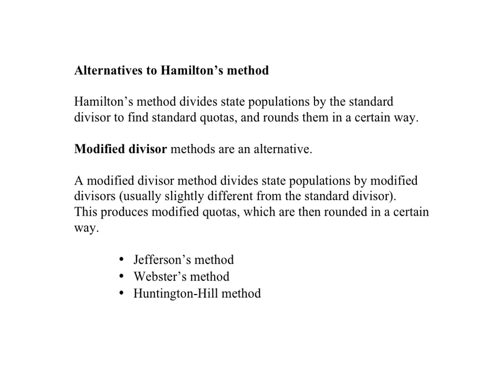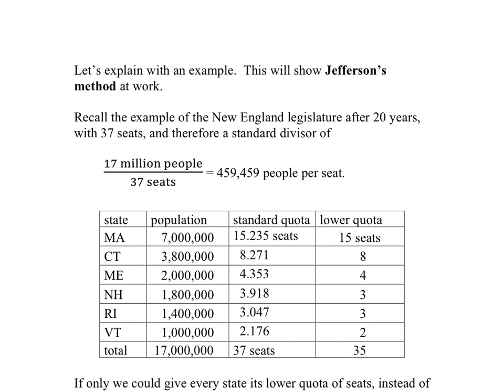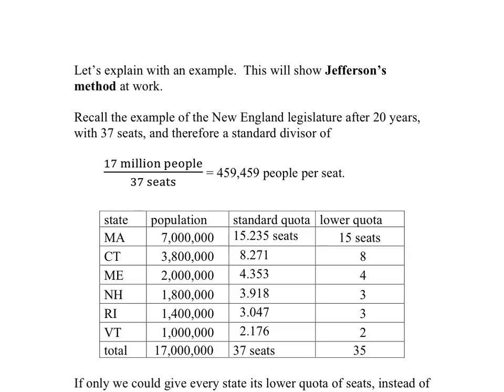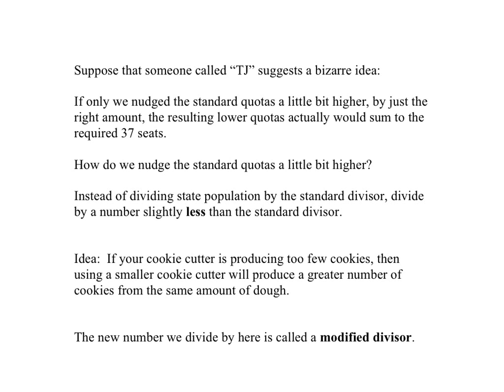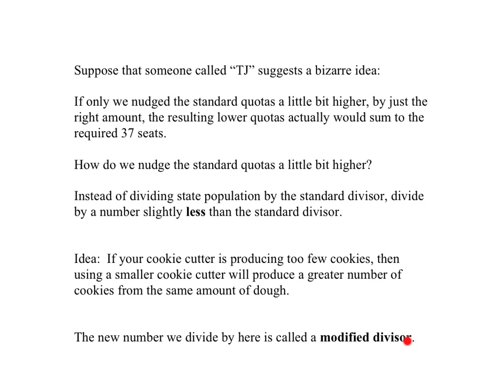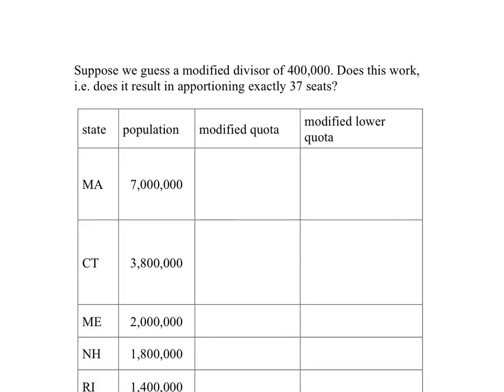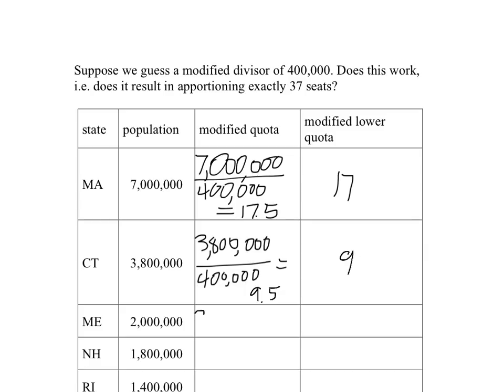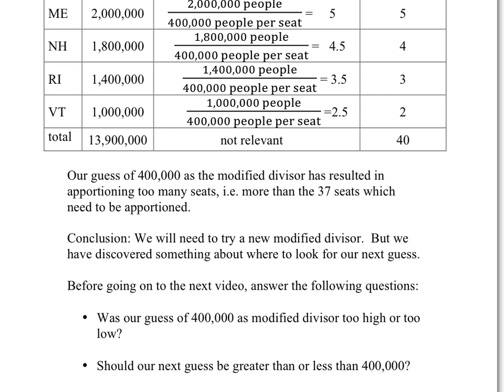Math 103 Apportionment 12: Modified divisors